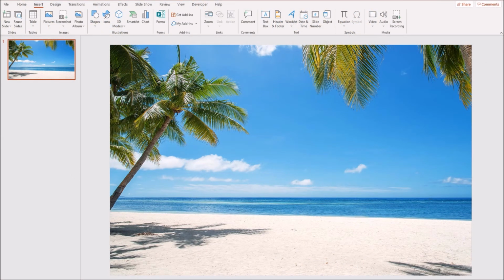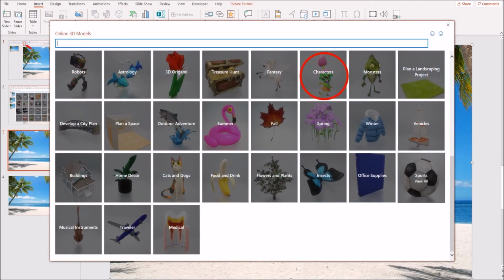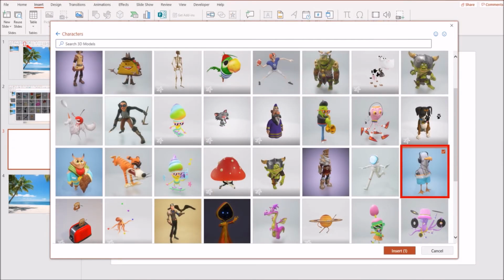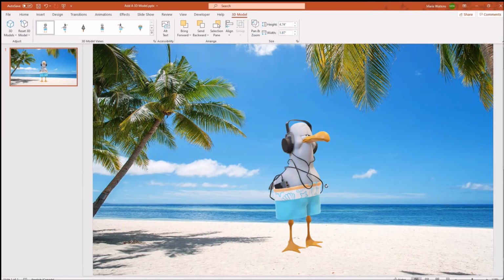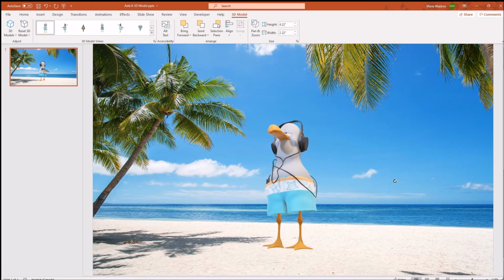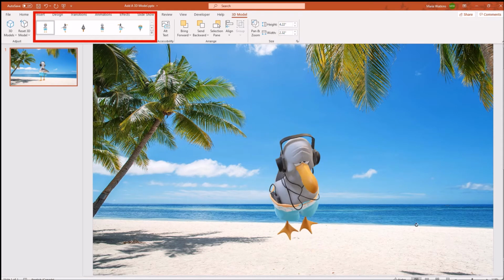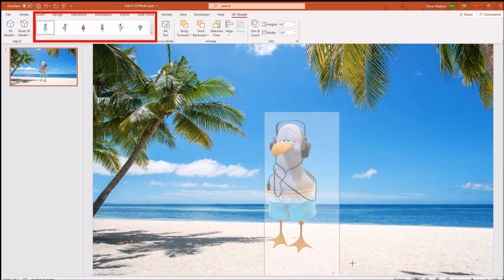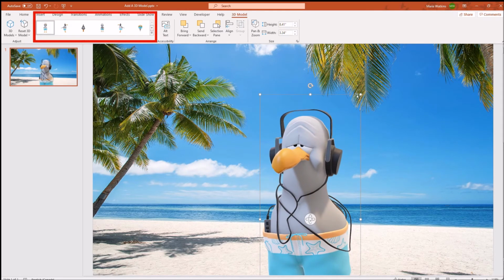Spice Up Your PowerPoint Videos With 3D Models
FreedomLab.biz Cheat Sheet Video: Spice Up Your PowerPoint Videos With 3D Models

💗 Free Video Creation Resources💗

1. Access a goldmine of great free graphics, video & audio tools to help you create amazing content!

2. 💙 Visit FreedomLab.biz for more proven online business tips & tools

✅About this video: I find that PowerPoint is truly under-rated as graphics and video creation software. And that's why I created this video.

There's so much you can do with it to generate original videos: create & modify graphics, add animations and transitions, add video clips, narrations, soundtrack...

There's a collection of 3D images available in PowerPoint. Here's how to include them in your creations.